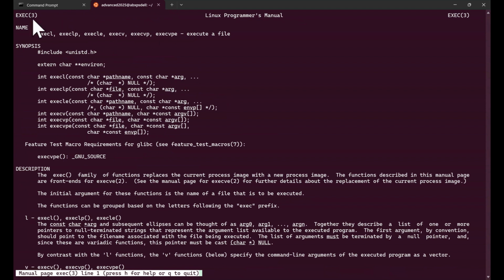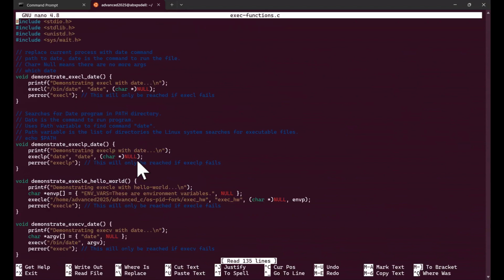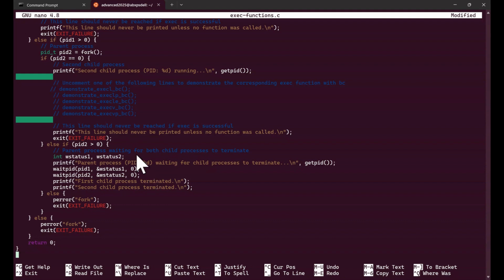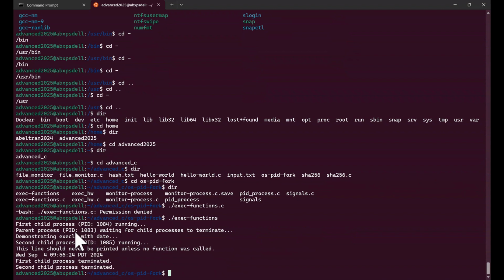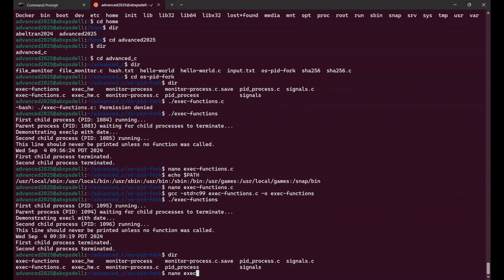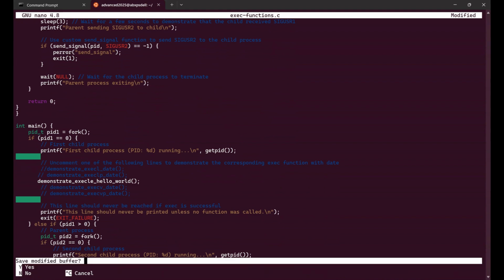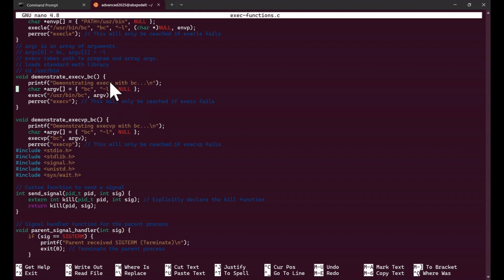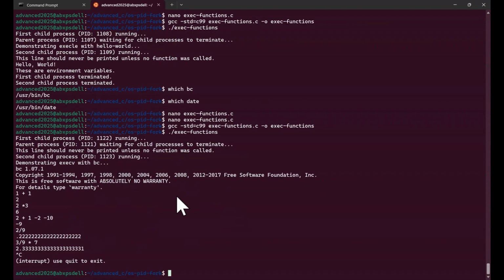operating systems: exec processes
I discuss some of the exec processes in C that are used by operating systems. These are often used by created processes after the fork() command.